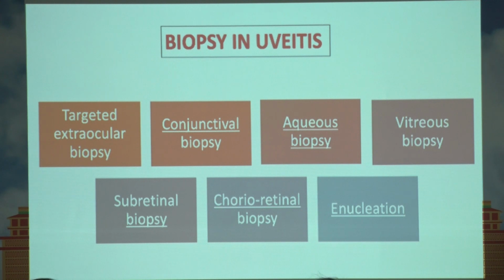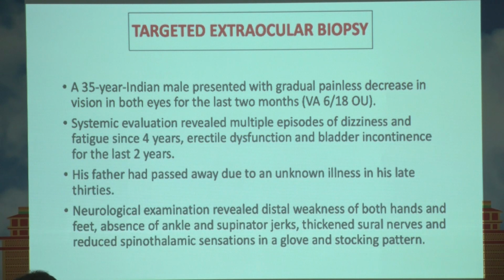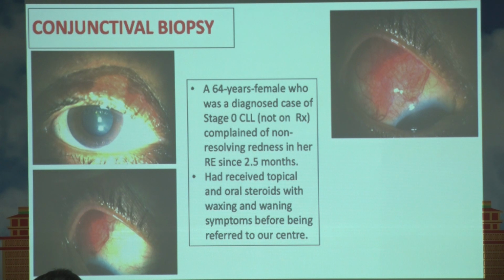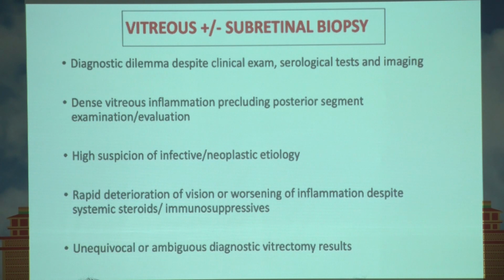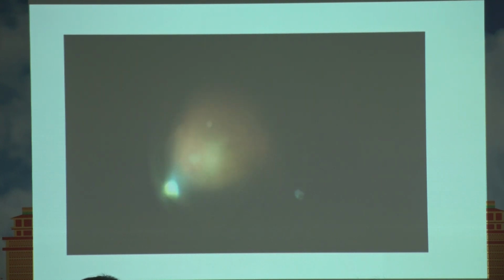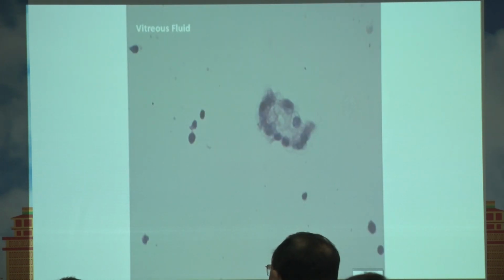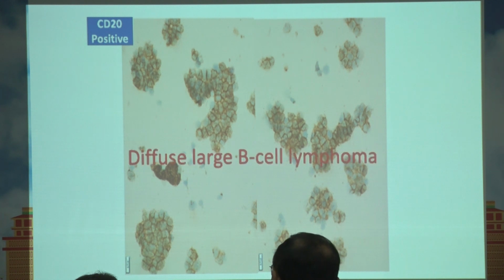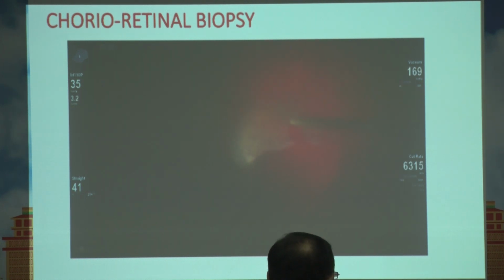AIOCMTC1 2023 GP14 topic Dr MOHIT DOGRA Targeted Biopsy in uveitis